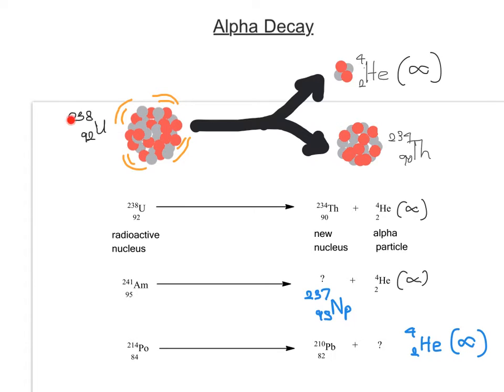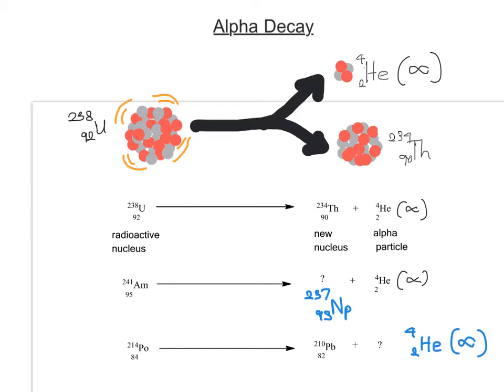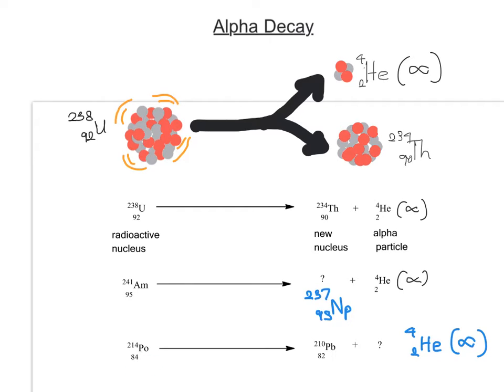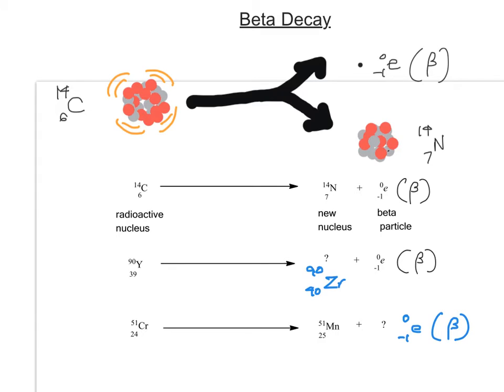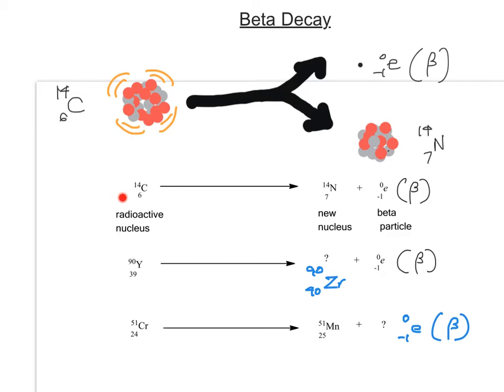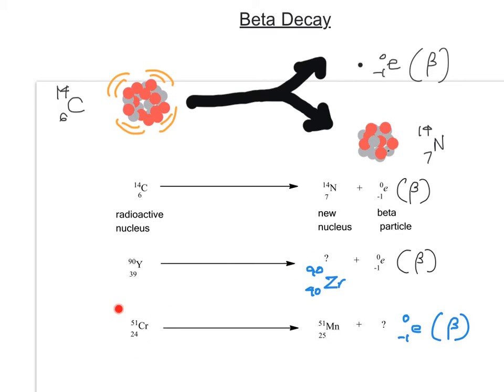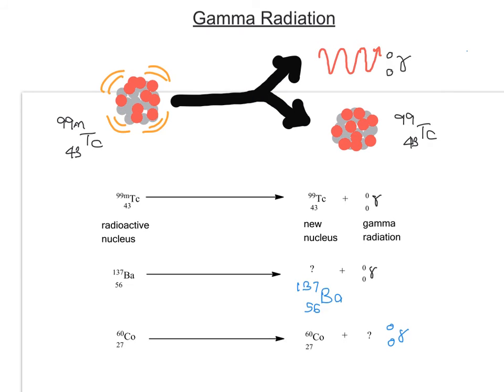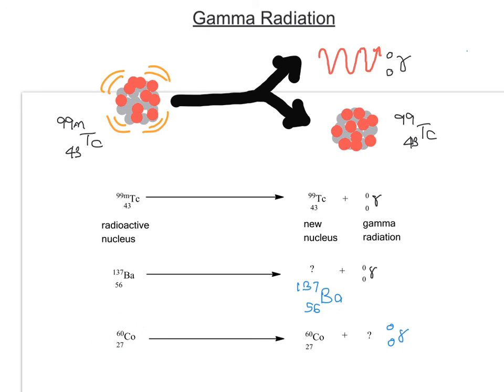Chapter 5 - Nuclear Reactions